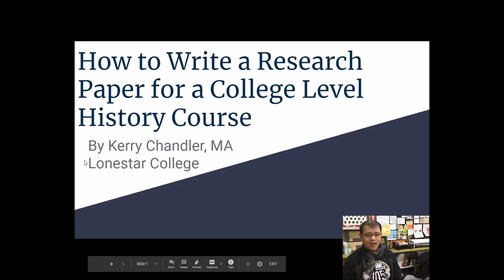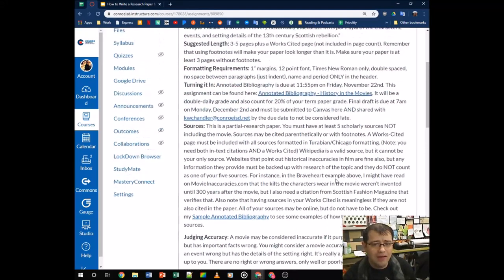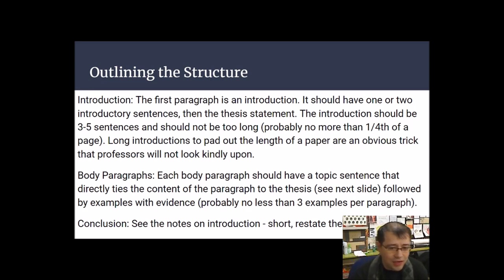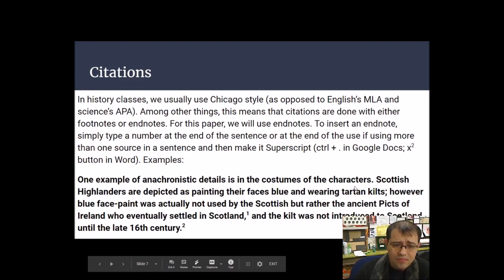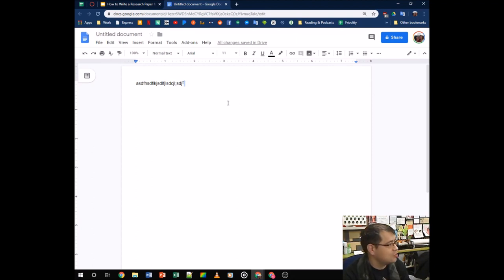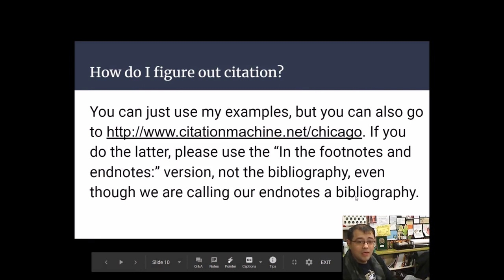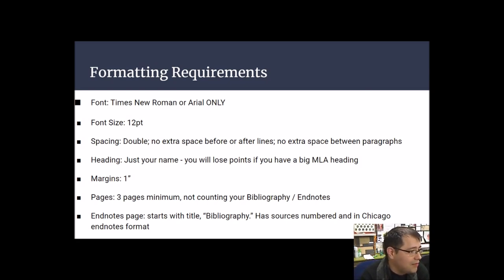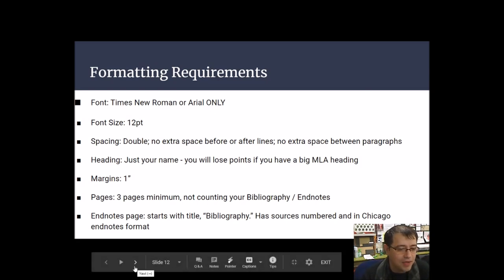How to Write Research Papers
A video presentation on how to write a college level history research paper, specifically how to write the "History in the Movies" research paper for Mr. Chandler's HIST 1301 and 1302 class at Lonestar College and Conroe High School.

Recorded on November 8th, 2019.